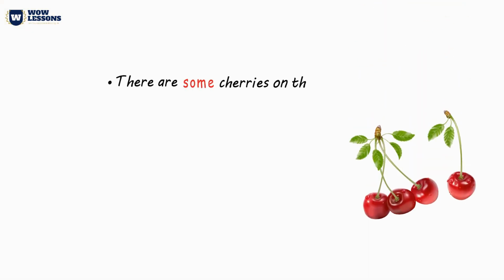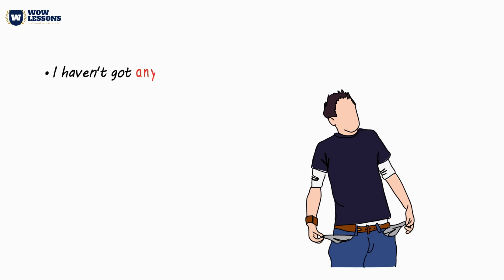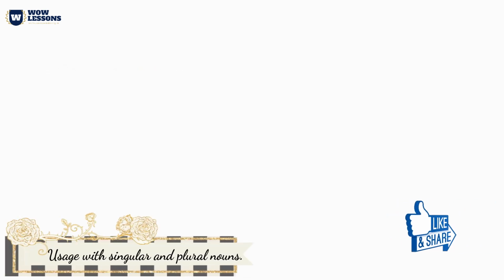Some and Any exercises agenda web - when to use "Some" and "Any" | English grammar lesson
Hi friends, I'm Sameer, and I'm back with a new lesson about how we use some and any in English. I'm going to teach you how to use the quantifiers some and any in everyday writing any conversations. The words any and some are determiners. These words are employed to modify nouns. Any and some both can be used with countable and uncountable nouns. They represent an indefinite quantity or number.

Some and any can be used with both singular and plural nouns.

Some and any are used to refer to an indefinite quantity or number.

Use ‘any’ in negative and interrogative sentences.

Exceptions

Some can be used in polite requests and offers.

Common expressions with some include somebody, somewhere, something and someone. They are all used in positive or affirmative sentences.

Common expressions with any include anywhere, anyone, anything, and anybody. They are all mainly used in negative sentences and questions.